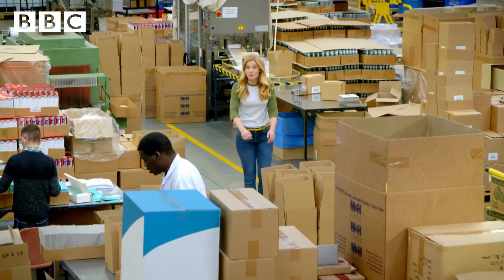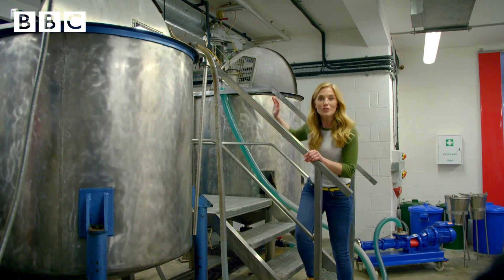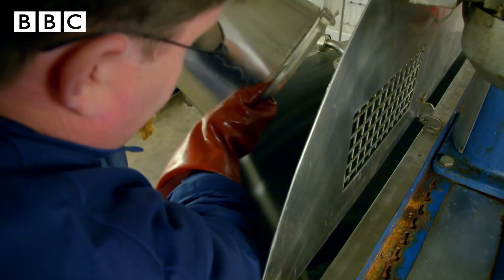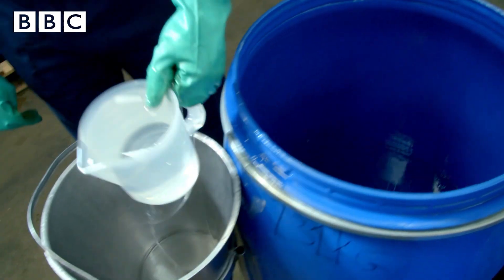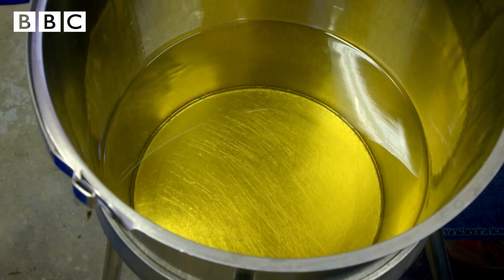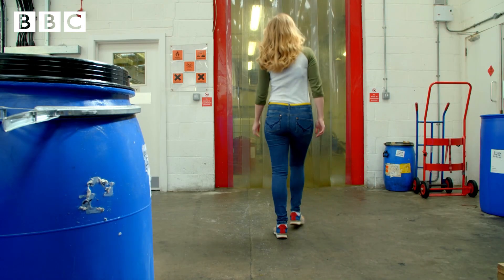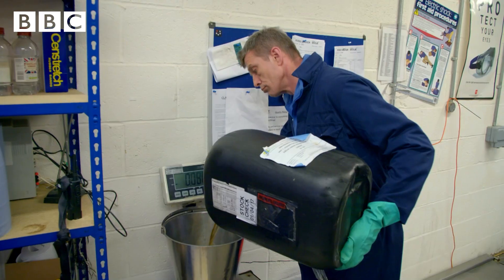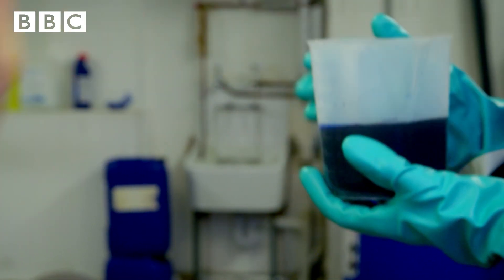How is Handwash made?🧼Maddie's Do You Know👩